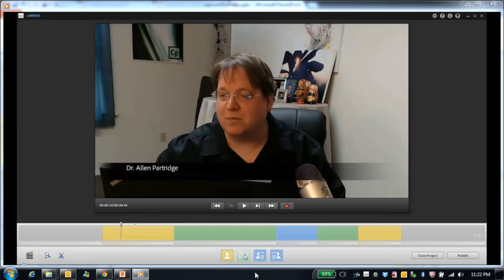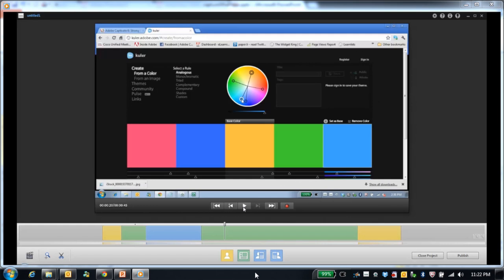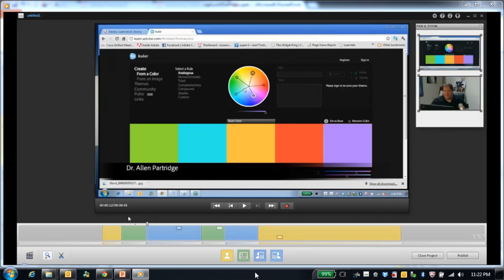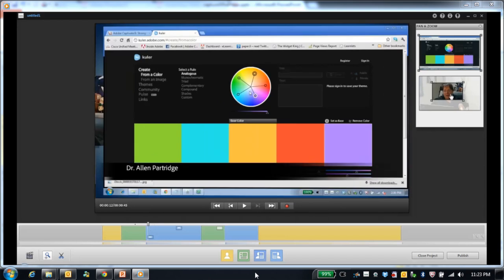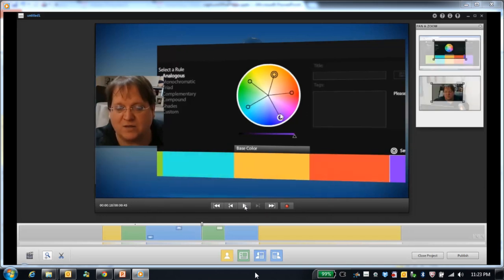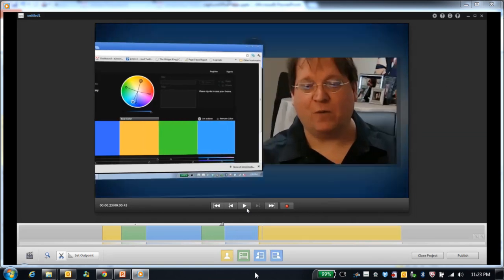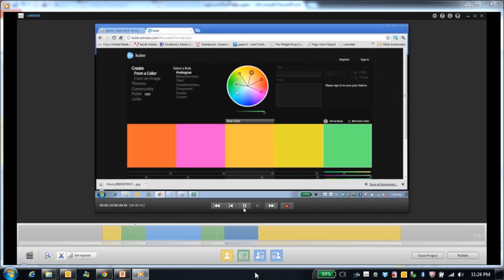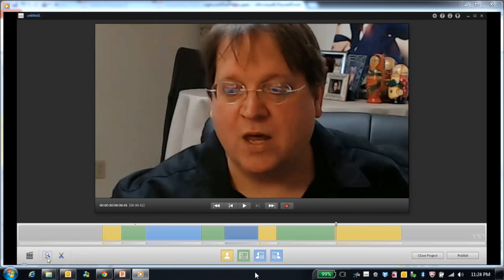Adobe Presenter Video Express: Editing Best Practices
Dr. Allen Partridge introduces video editing best practices for Adobe Presenter 8 Video Creator.  This amazing tool lets a total novice create incredible high definition personalized videos from the comfort of their desktop.  Learn how to easily combine shots of yourself and your screen workflows without spending tons of time or money.  The non-destructive workflow makes it easy to set up a cut from screen to self and switch it back without worrying about making the change. It's crazy simple, intuitive video creation.  Learn when to cut and when to zoom, how to clip away parts of the video and avoid jump cuts giving your video that slick professional touch.